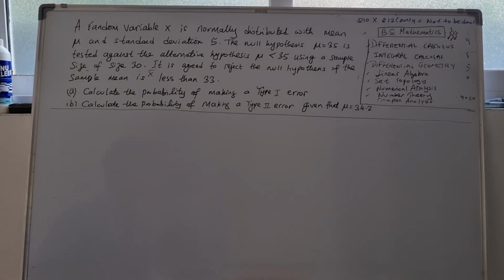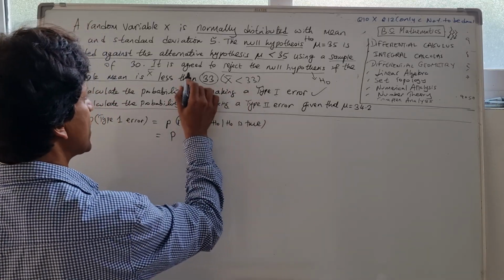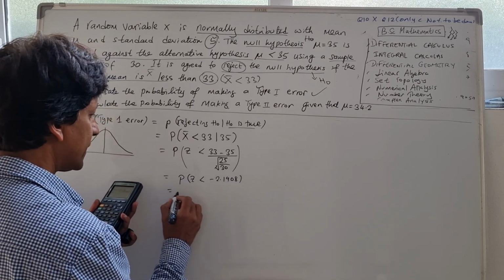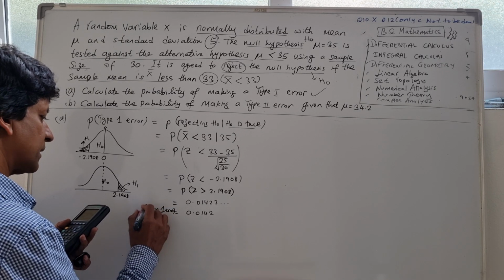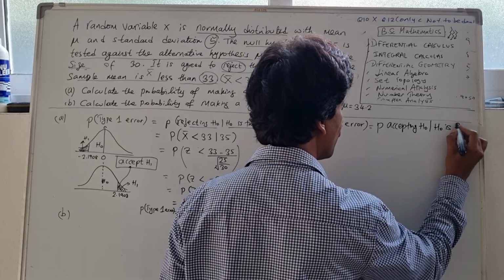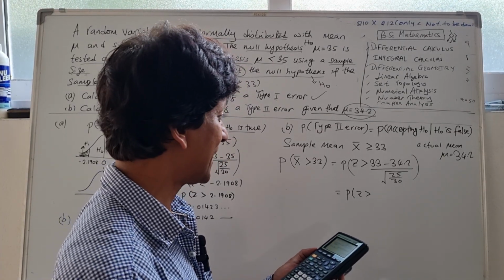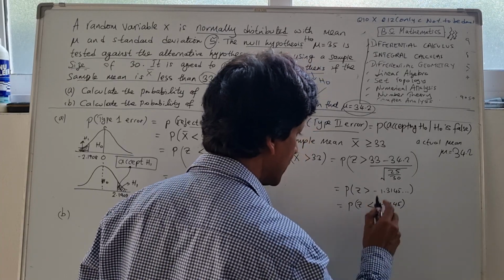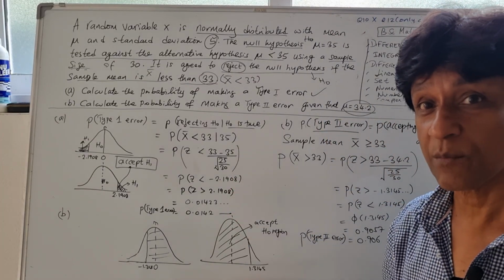Probability: Type I and Type II errors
how to calculate probability of a Type I error and a Type II error for a normal distribution